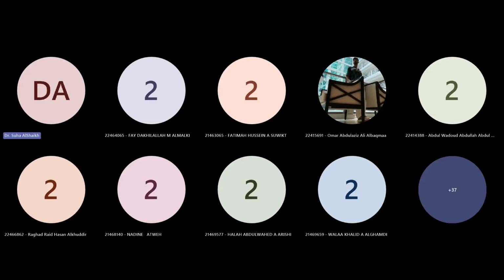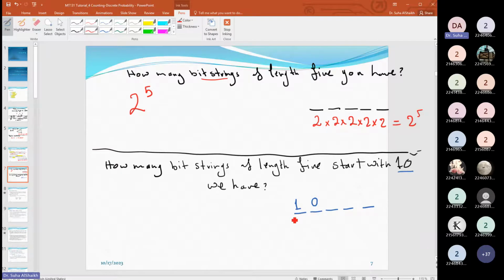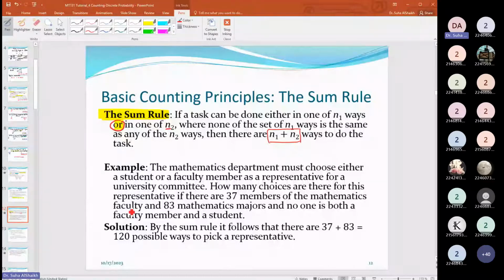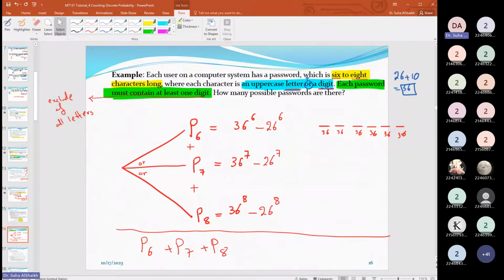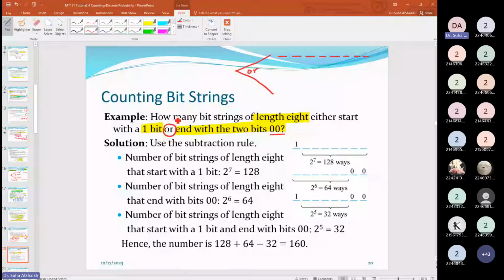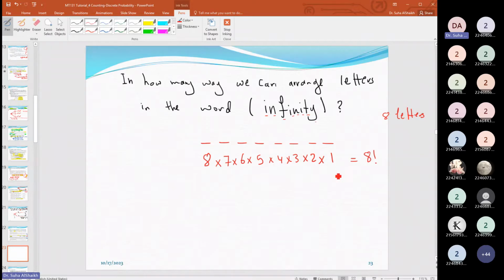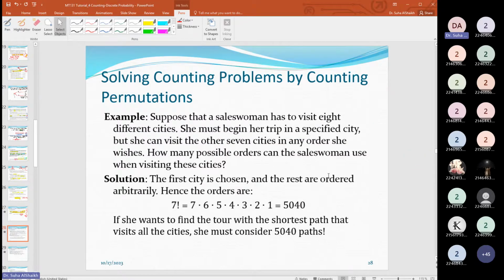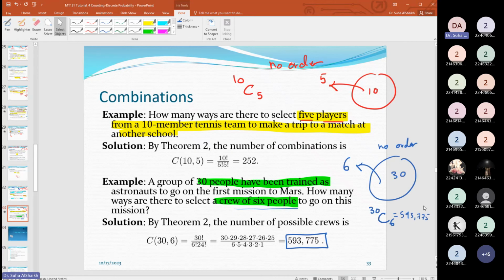MT131- Dr. Suha Al Shaikh (Chapter 4, P1)